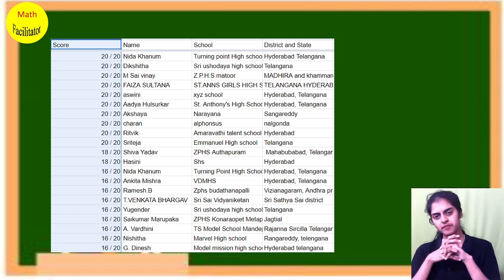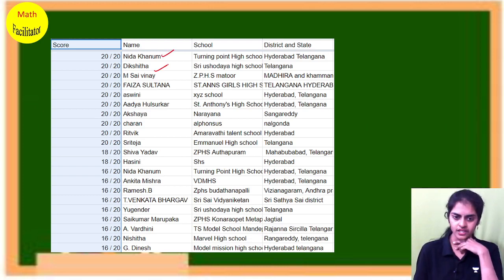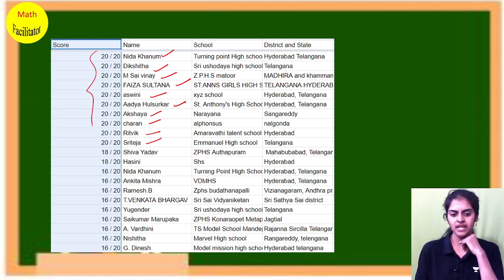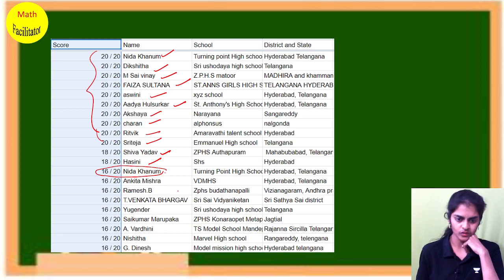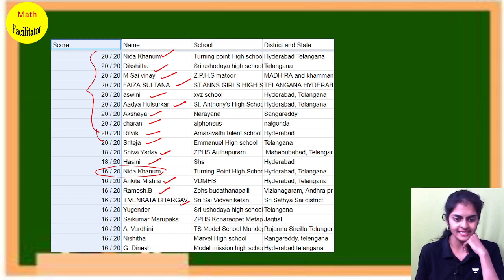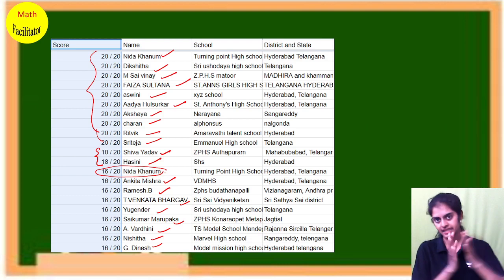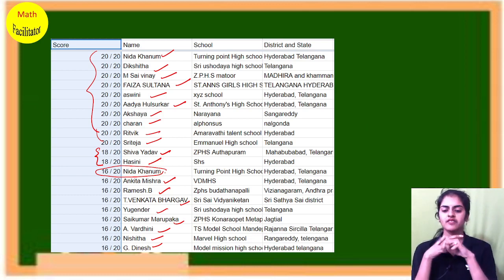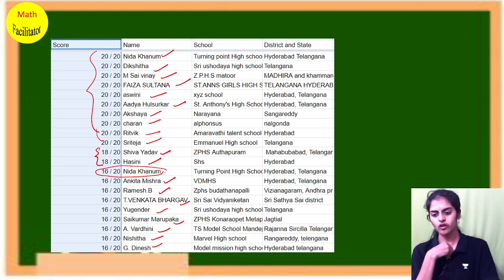Test Result Applications of Trigonometry | Toppers List| Telangana & A.P